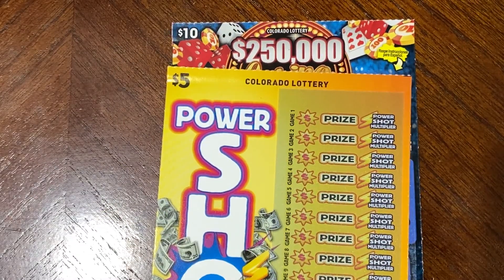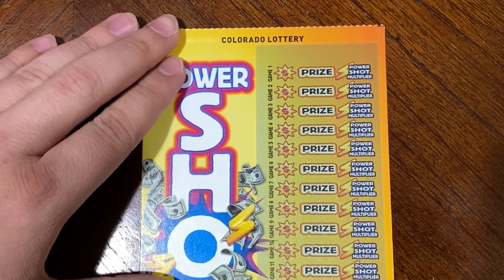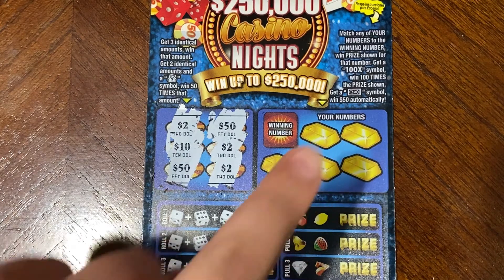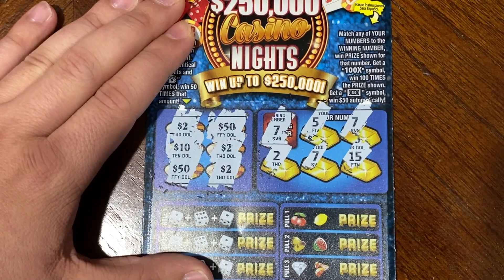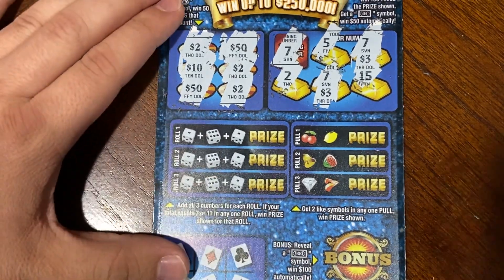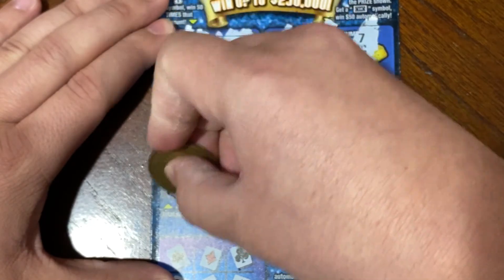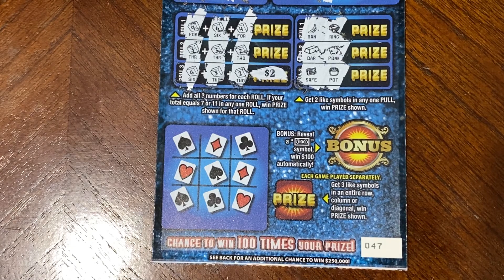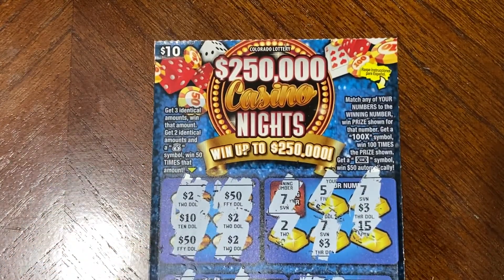$15 - CASINO NIGHTS X POWER SHOT (COLORADO LOTTERY)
8 more subs! Lets get to 100 for a Full Book!!!